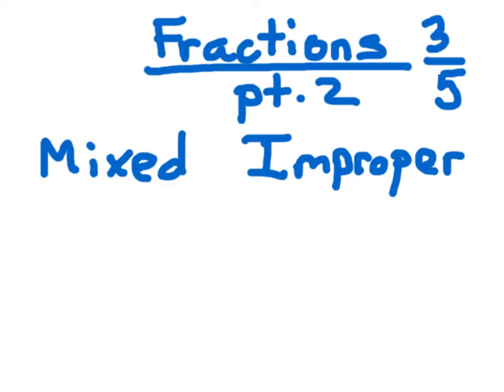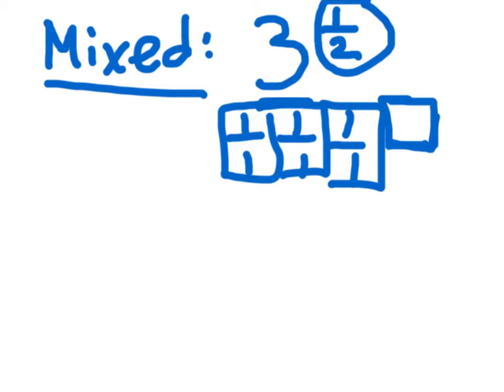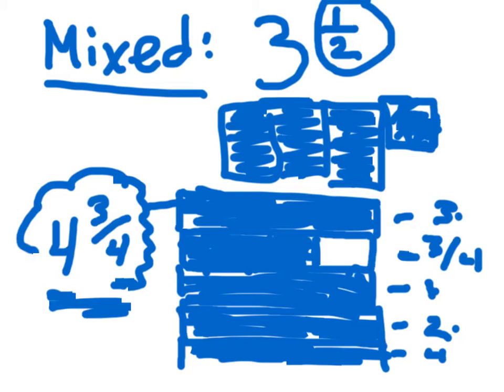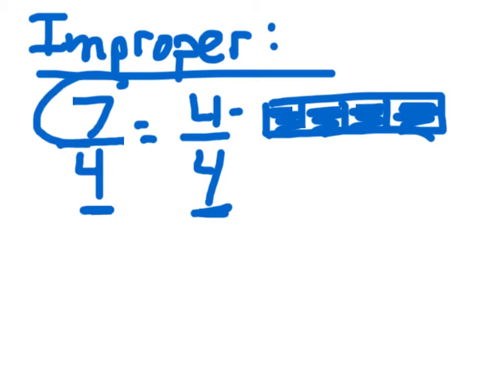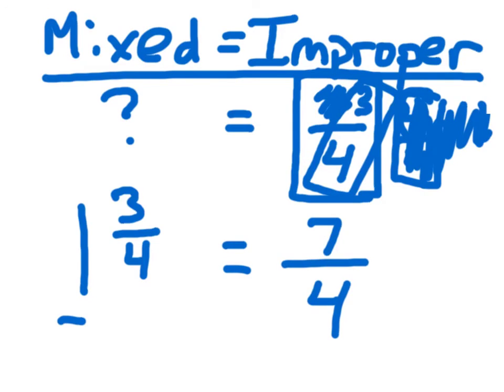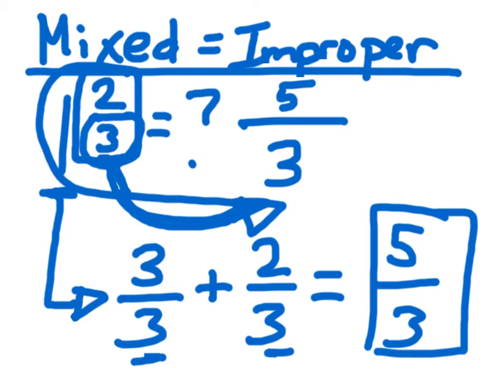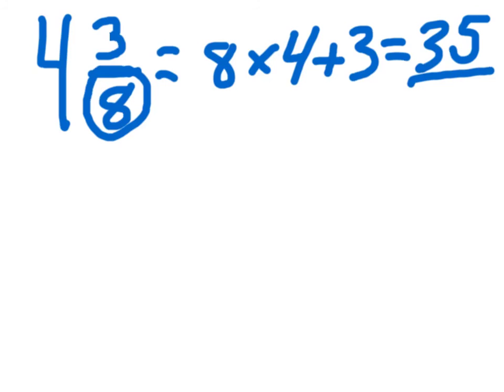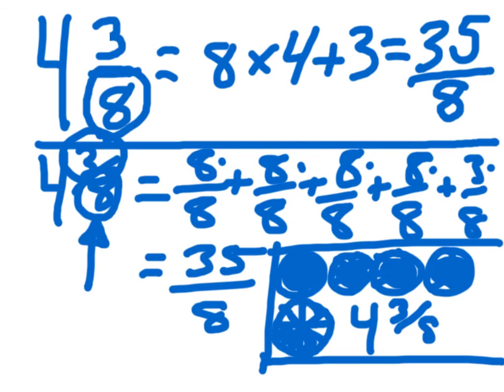Fractions part 2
Mixed and Improper